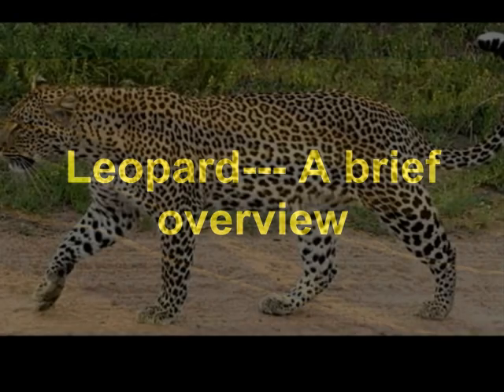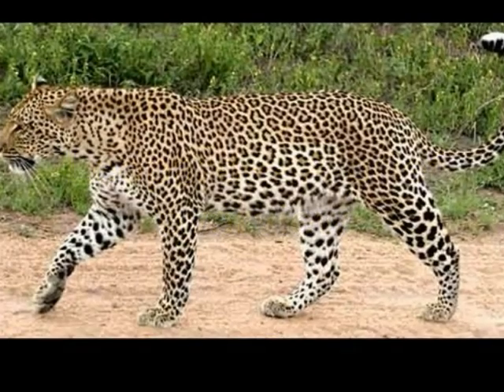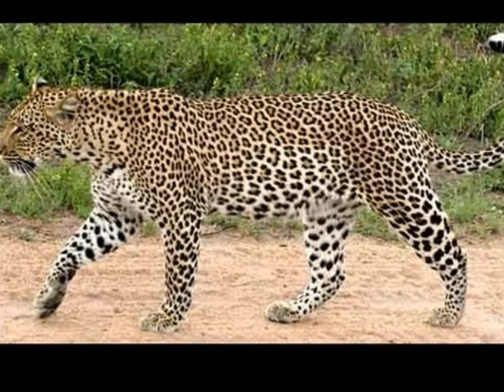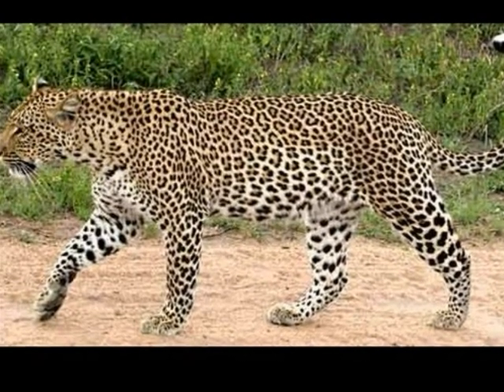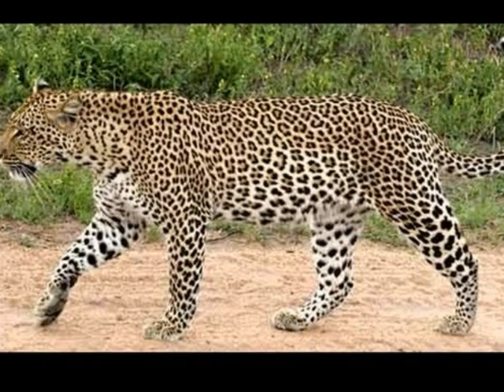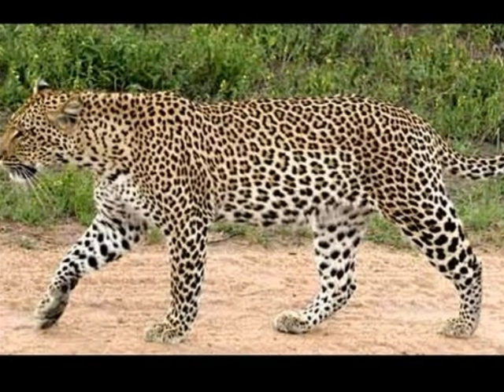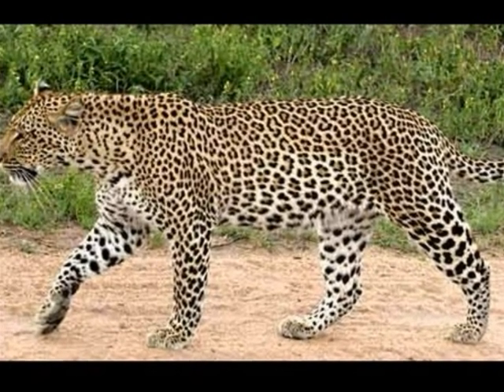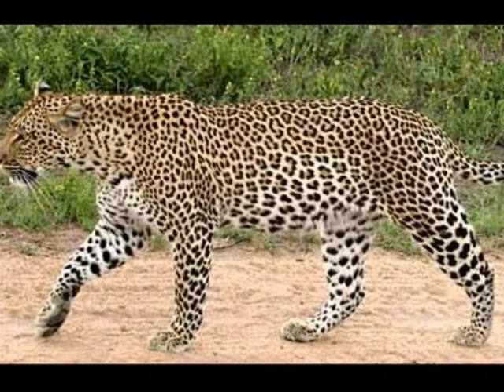Leopard-- A Brief Overview!